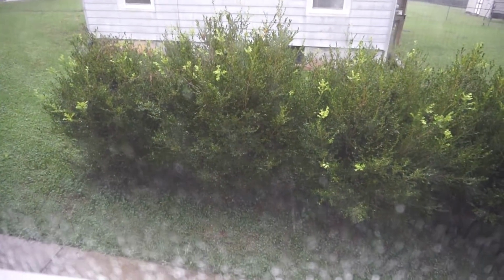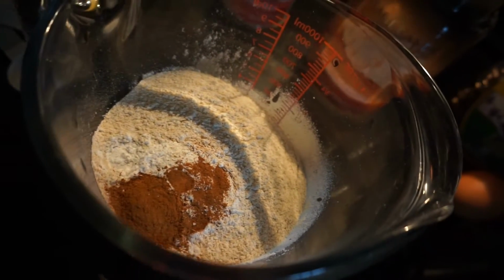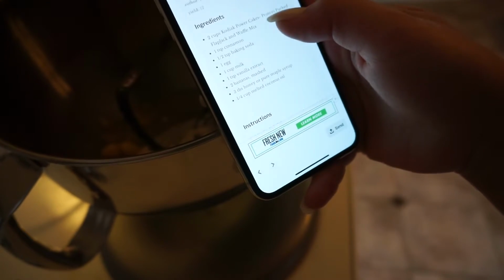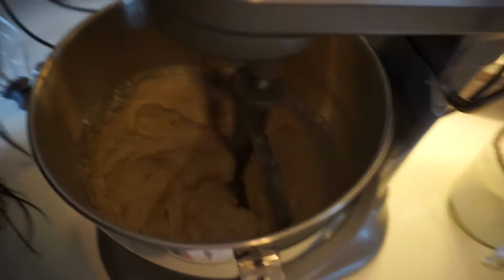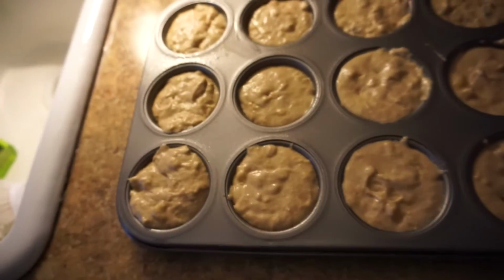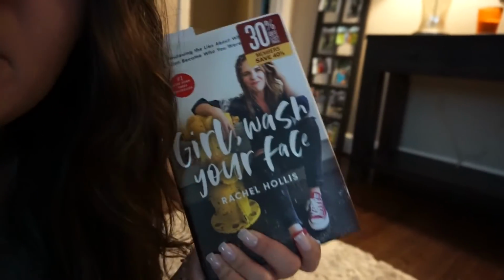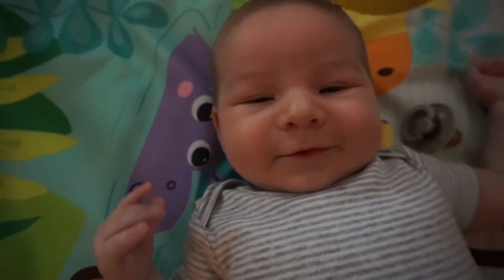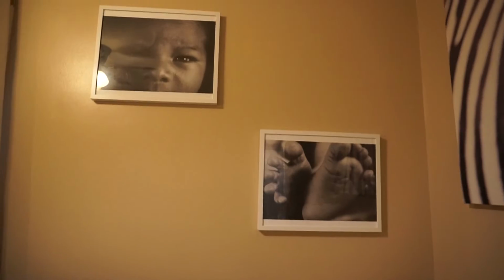A DAY IN THE LIFE + BANANA PROTEIN MUFFINS! | ALEXIS FISHER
LETS BE FRIENDS:
I N S T A G R A M : @LEKS_FISHER
P I N T E R E S T: ALEXIS FISHER

Next time I'll add chocolate chips to all of them AND add more cinnamon!

MEET OUR BABY BOY! PLUS GENDER NEUTRAL NURSERY TOUR!!